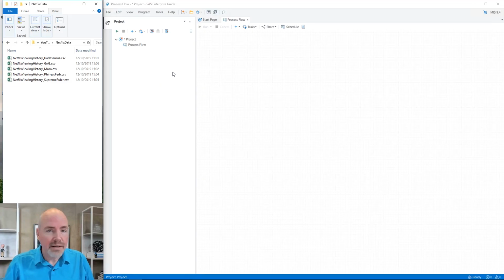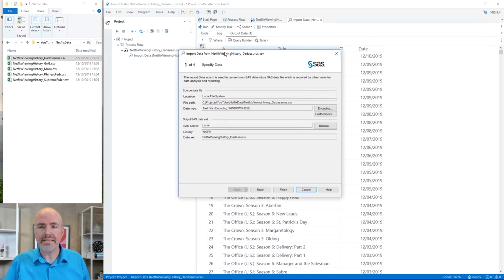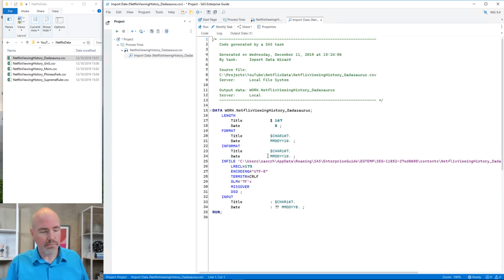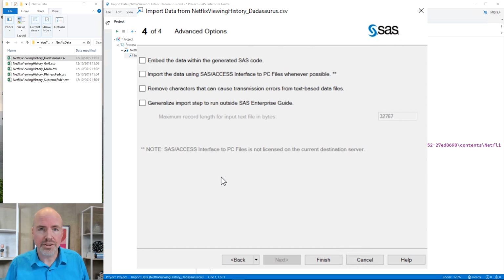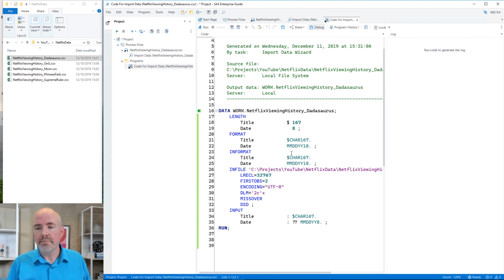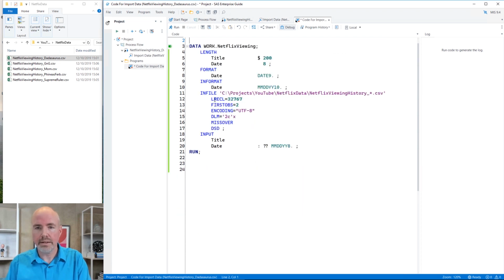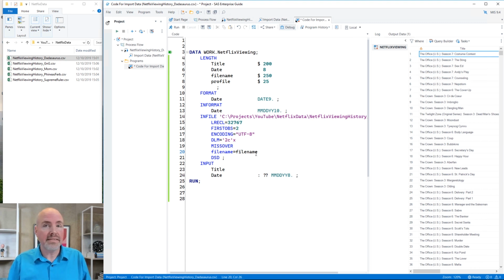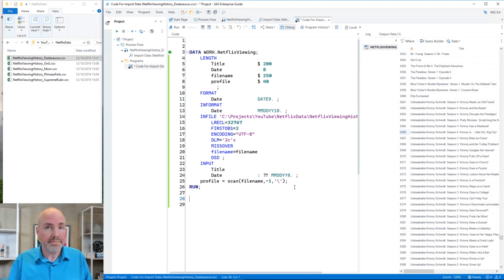SAS Tip | SAS Enterprise Guide: Reading Text Files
In this SAS Tip, Chris Hemedinger shows you how to import text files with SAS Enterprise Guide.  Chris uses the Import Data task as a start, and then shows how to customize it for the best results.  Finally, Chris shows how to adapt the INFILE statement to read multiple text files at once.

Chapters
00:00 – Welcome
00:21 – How to read text files with SAS Enterprise Guide
02:13 – How to customize your import task for use later
08:08 – How to adapt the task to read multiple files
12:05 – How to add file information with the INFILE statement